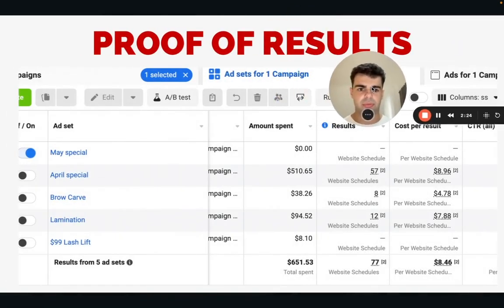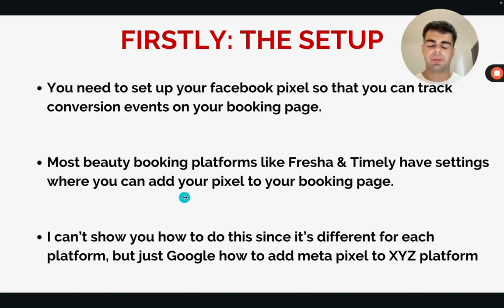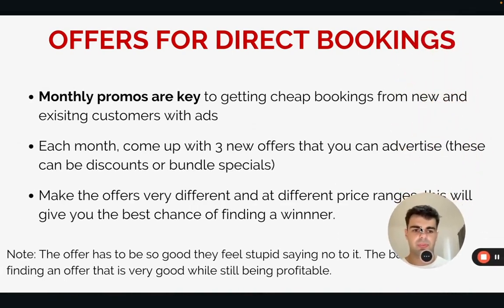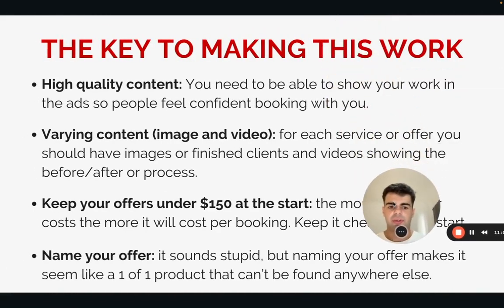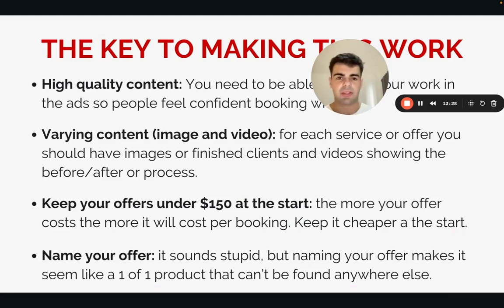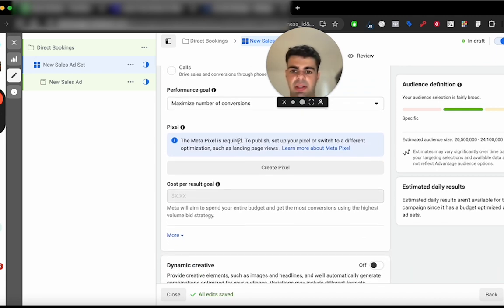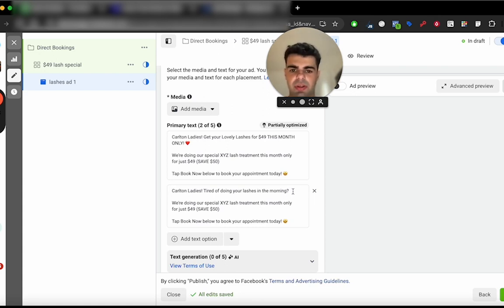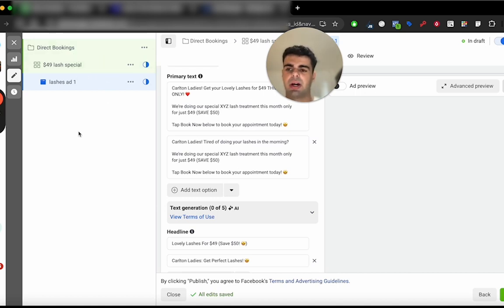how i get my client appointments for $8 each with facebook ads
Here's how I run facebook ads to get beauty appointments booked in like clockwork.